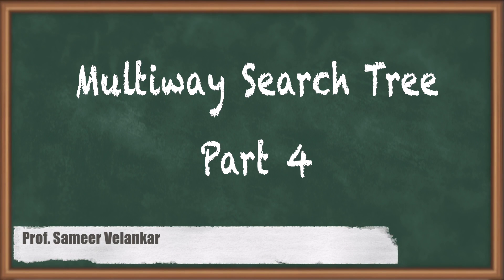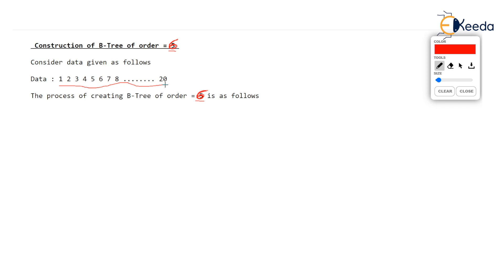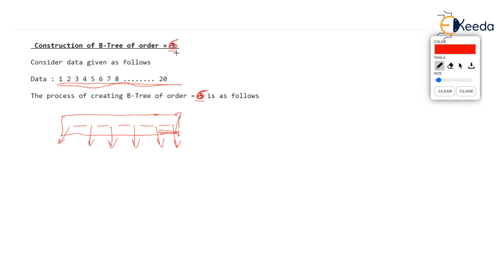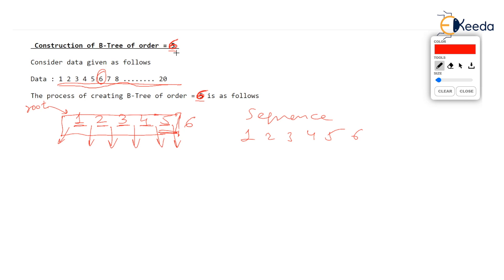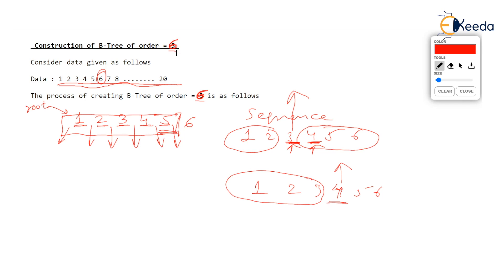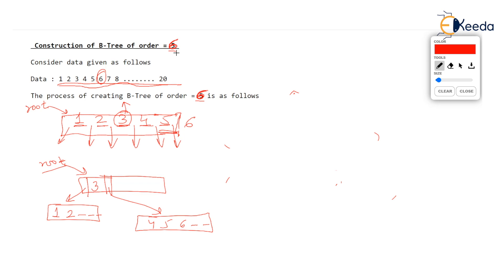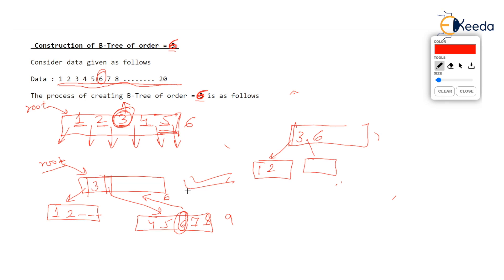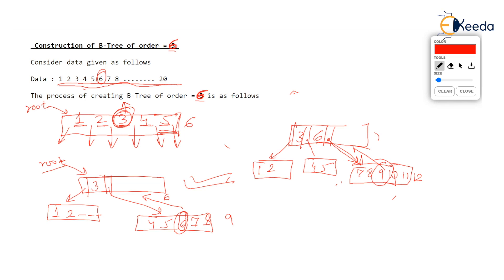Multiway Search Tree Part 4 | Data Structure Using C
Embrace the world of efficient data organization with Multiway Search Trees! This video series dives deep into these versatile structures, empowering you with the knowledge and skills to implement them in C. Part 4 paves the way with a comprehensive introduction:
Here's what you'll discover:

Fundamentals of Multiway Search Trees:
Definition and comparison with Binary Search Trees.
Key characteristics and benefits.
Applications and real-world scenarios.
Understanding Node Structure:
Exploring the components of a multiway search tree node.
Analyzing the relationship between nodes and children.
Visualizing the tree structure with diagrams.
Traversing Multiway Search Trees:
Introducing different traversal methods (e.g., pre-order, in-order, post-order).
Understanding the logic and steps involved in each traversal.
Visualizing the traversal path within the tree structure.
By the end of this video, you'll be able to:

Define Multiway Search Trees and differentiate them from Binary Search Trees.
Explain the key features and advantages of multiway search trees.
Identify the components of a multiway search tree node.
Visualize and understand the internal structure of a multiway search tree.
Apply different traversal methods to navigate a multiway search tree.

Access the Complete Playlist of Subject GATE Algorithms -

 • Analysis of Algorithms - CS | GATE & ...

 / ekeeda

 / ekeeda_official

 / ekeeda_official